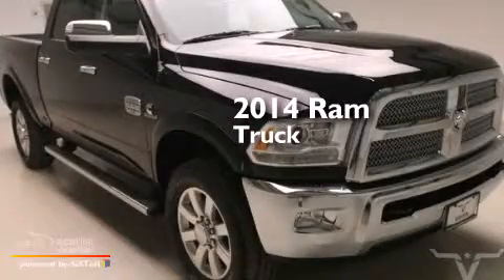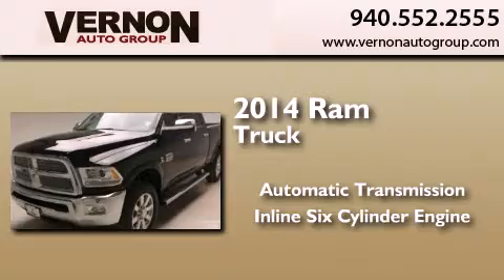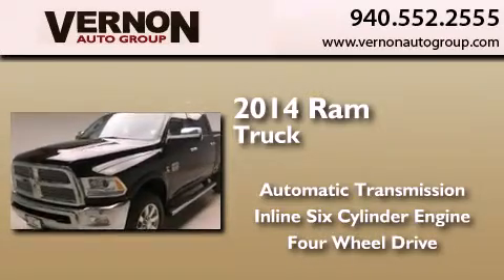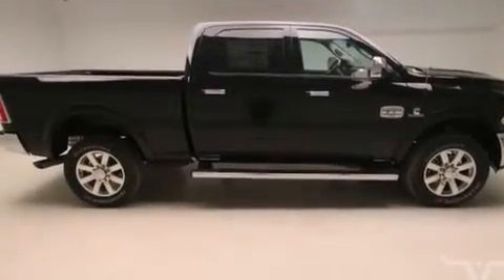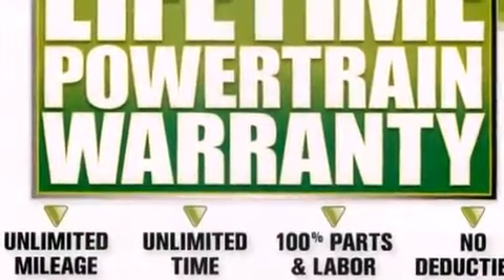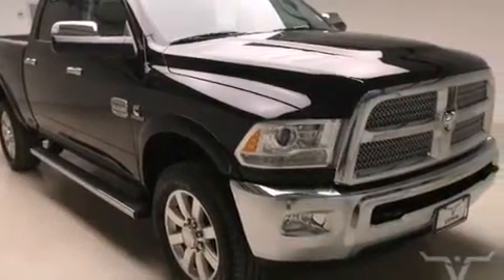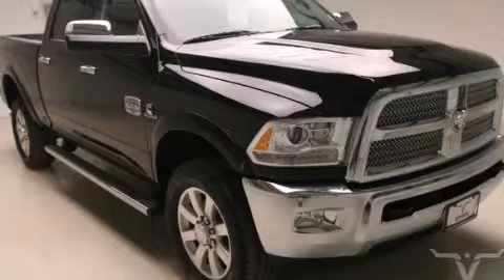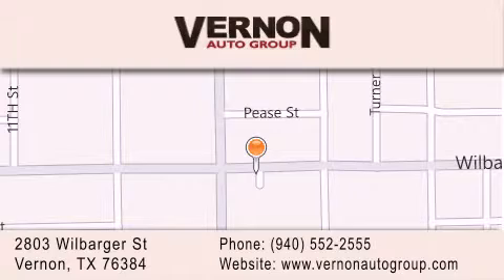2014 Ram 2500 Vernon TX 76384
We have been honored to serve the Vernon TX area , we promise that your experience at our dealership will exceed your expectations ! Year : 2014 Make : Ram Model : 2500 Engine : 6.7L I6 Cummins Turbo Diesel Engine Trans . : Automatic Exterior : Black Interior : Unspecified Vernon Auto Group 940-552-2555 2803 Wilbarger St Vernon , TX 76384